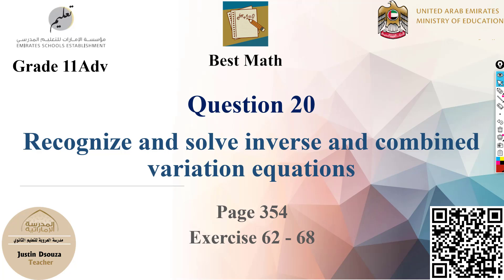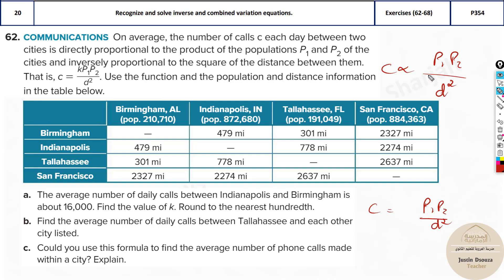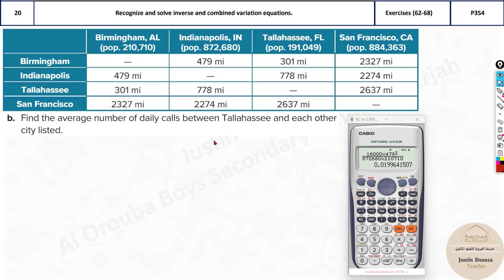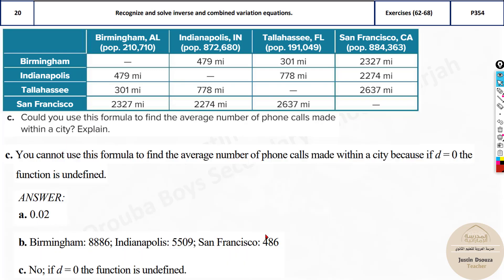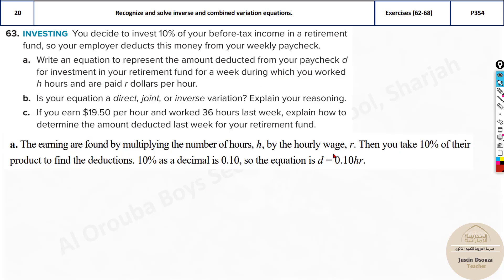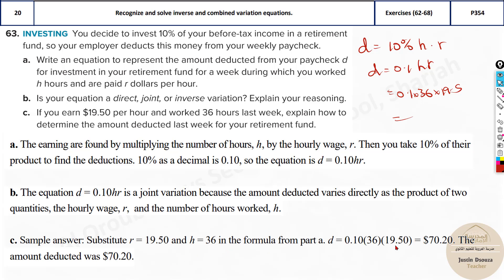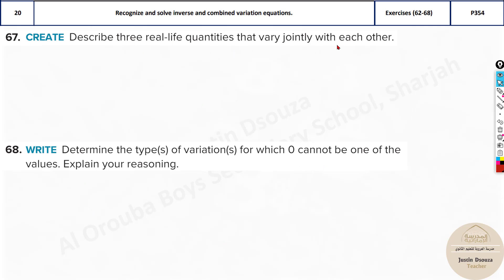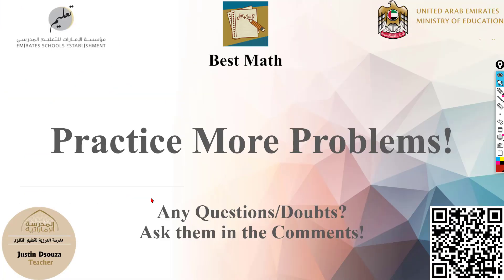G11A Question 20 Recognize and solve inverse and combined variation equations